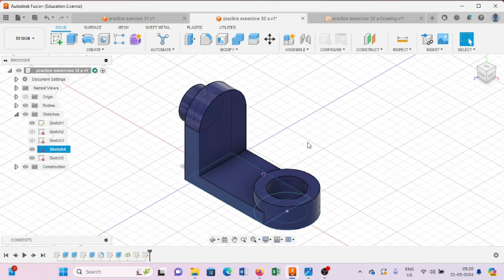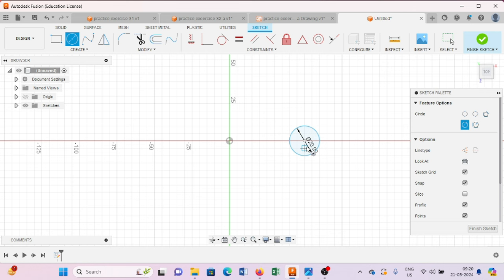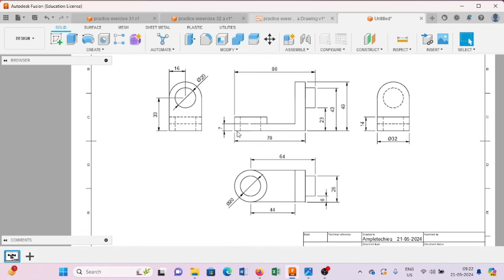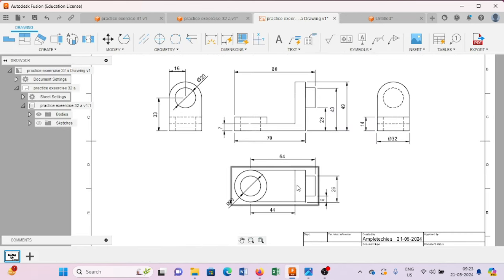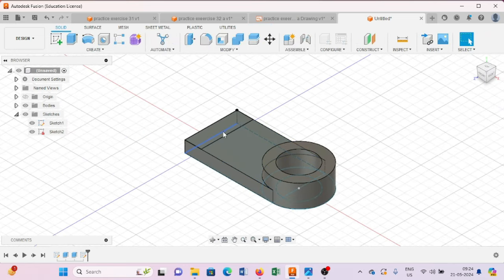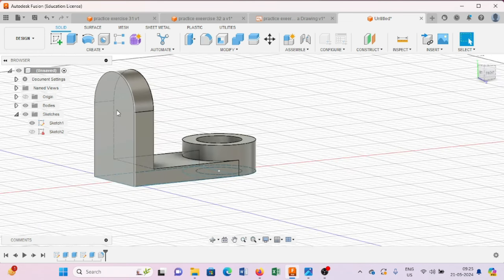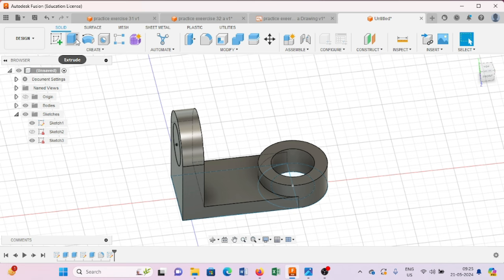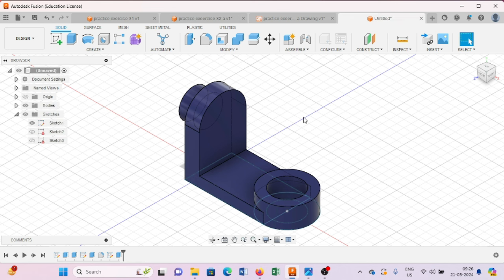practice exercise 32 a: Simple way to use extrude and fillet with an example.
Dear Viewer,
                     this Video will provide you an insight how to use extrude and fillet.